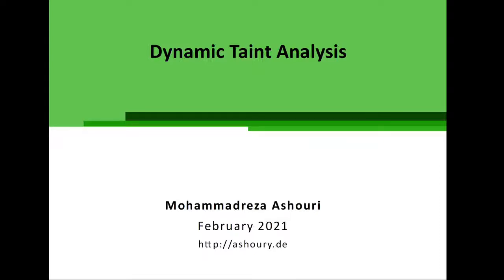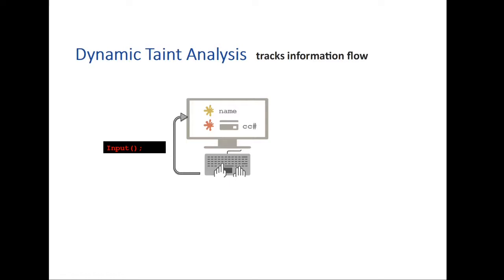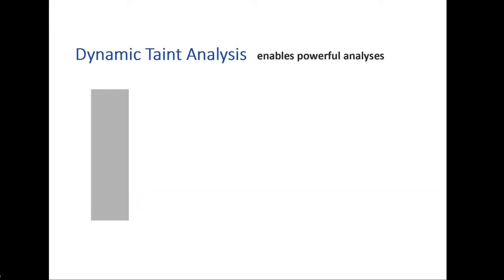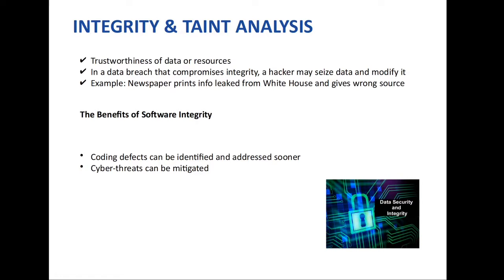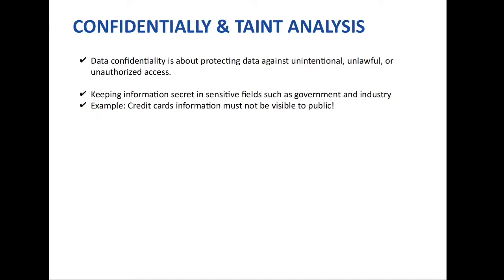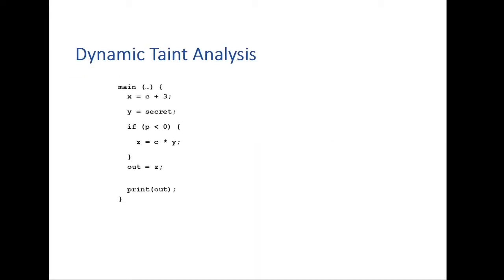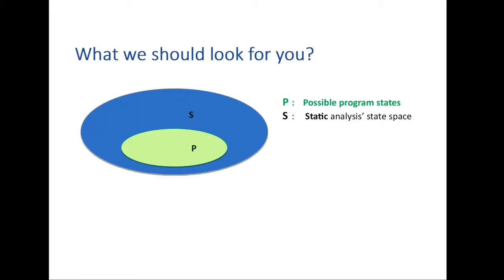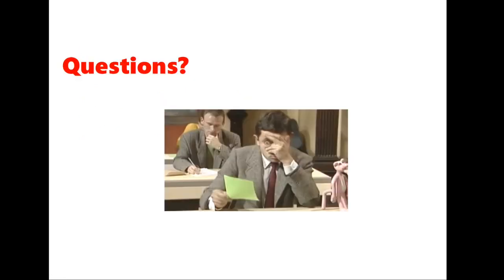Dynamic Taint Tracing for Program Vulnerability Detection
Hi folks,
In this video, I explained the theory of taint tracking for vulnerability finding and program security fuzzing. It is a simple and quick presentation introducing the pros and cons of dynamic taint tracking in particular.

Cheers!